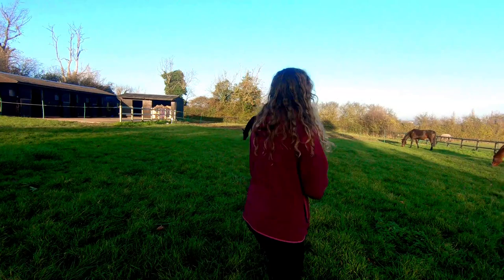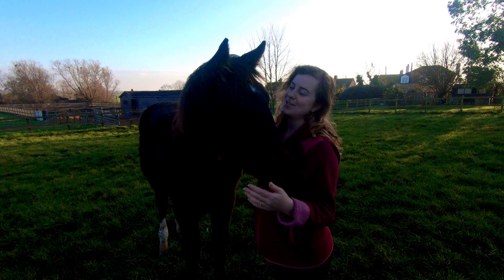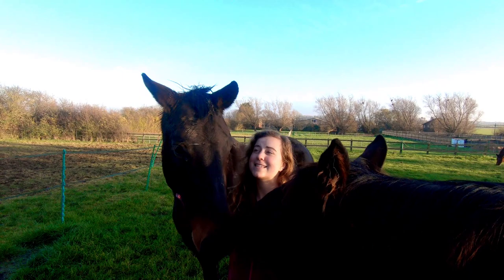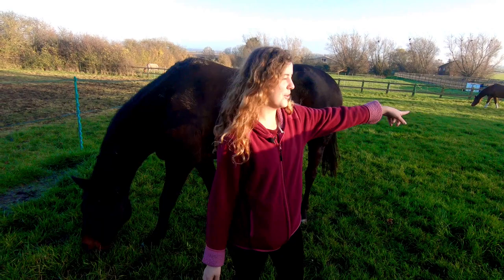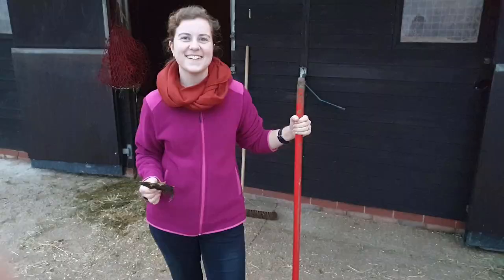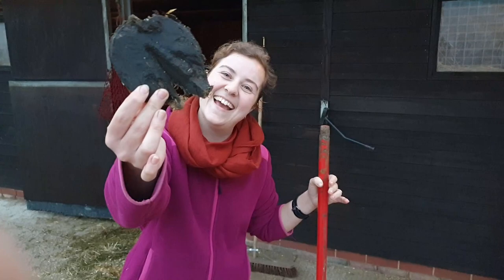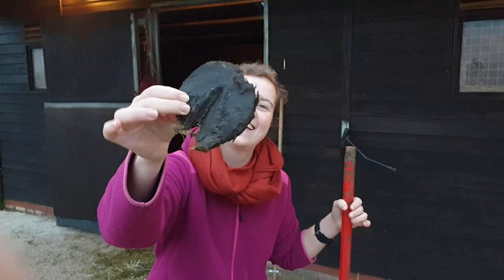What Have We Been Up To For The Last Month?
Greetings from Coveney, UK! What Have We Been Up To For The Past Month?

For the past month, we’ve been staying in Coveney, Ely doing a month of workaway. Check out our video to see all the jobs we’ve been doing in our time here. This has been our first international workaway and we have really enjoyed it.

If you’re interested in trying out workaway, this video should give you a good idea of the type of work you could usually end up doing in various workaway positions around the world.
We are so happy we found workaway and in our opinion, it is the cheapest way to travel internationally. For anyone looking to travel internationally on a budget, definitely checkout workaway.

If you join workaway using this link, at no extra charge to you, you will be helping us become workaway ambassadors. 🎉

We hope you enjoyed this week’s video!
Our tips for having a successful workaway experience:
◾Confirm working times and off days before arriving (as far as possible)
◾ Try to confirm as many details as possible before arriving (Food, accommodation, working hours etc.)
◾Pack clothes that are suited to the type of work you will be doing.
◾ Keep an open mind (experiencing other cultures is part of the experience😉)

Cute background music (no copyright)

The equipment that we use :D
Our drone
Our camera
Our GoPro
Our shotgun microphone
Our laptop for editing

Get to know us a bit more :)
Like our Facebook page!